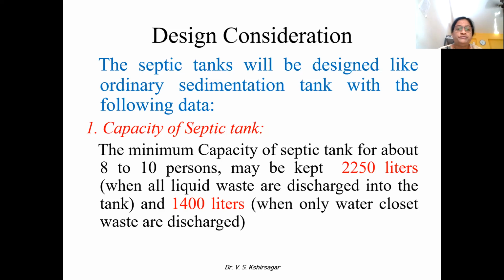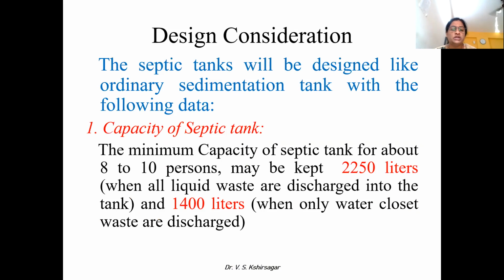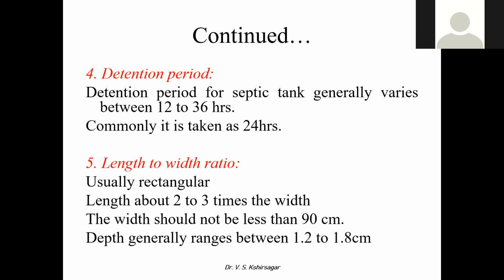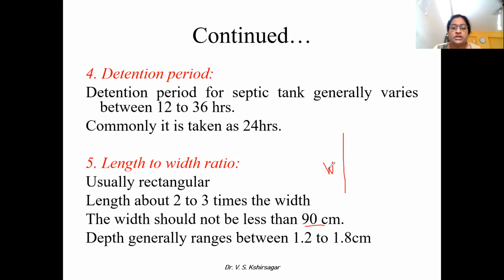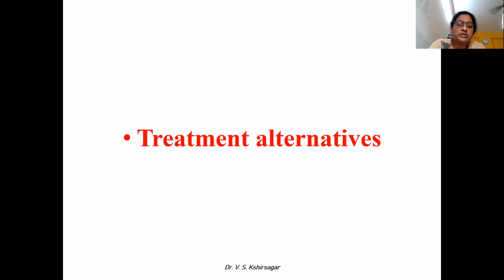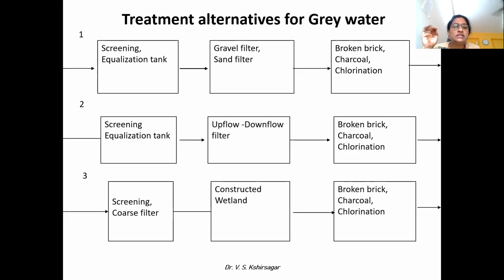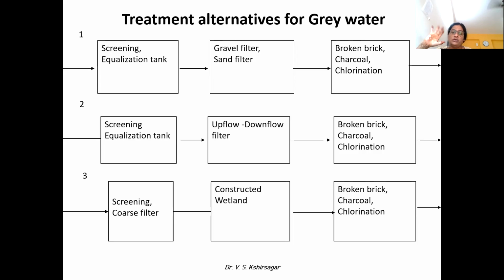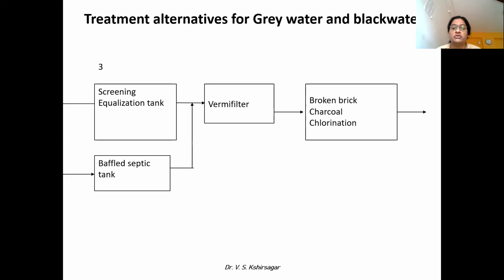Septic Tank Design